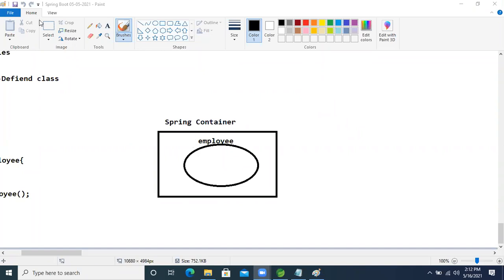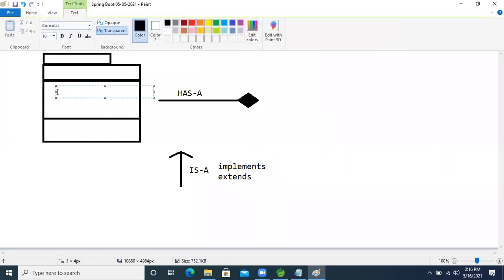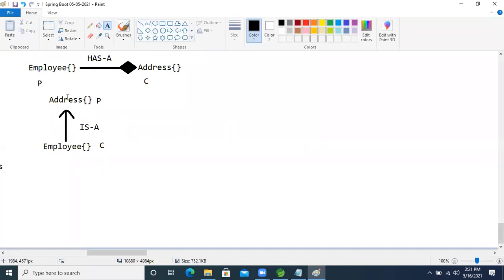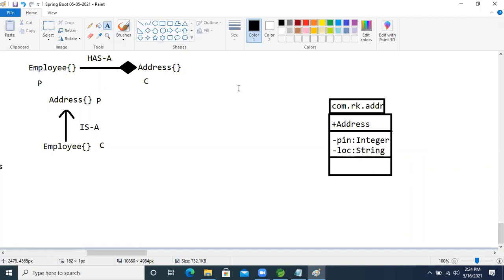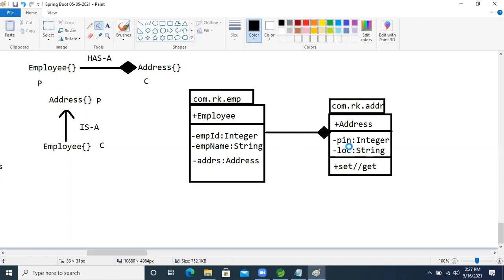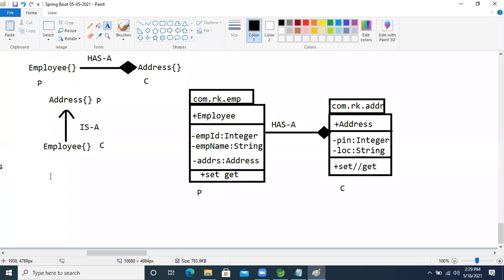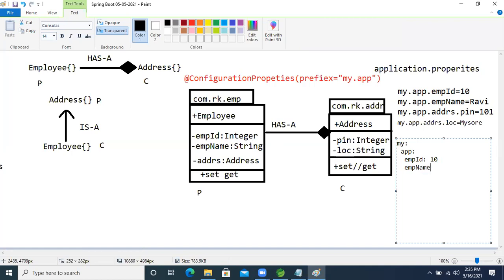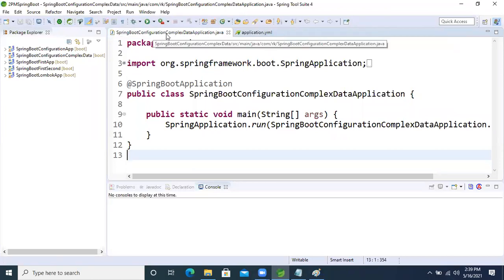Spring Boot Core Session 13